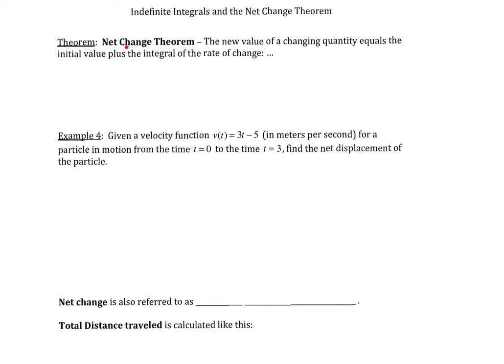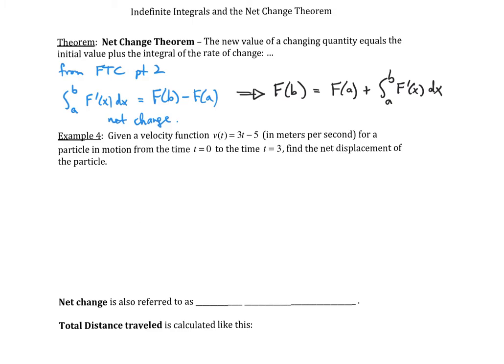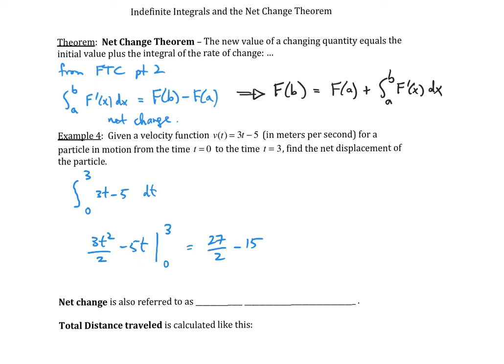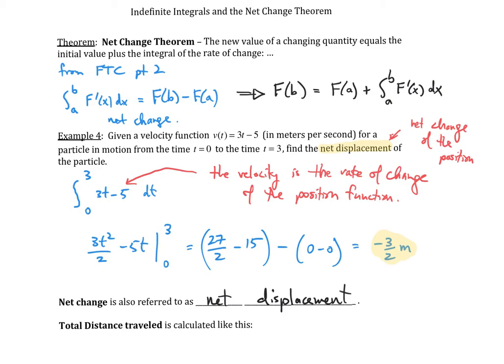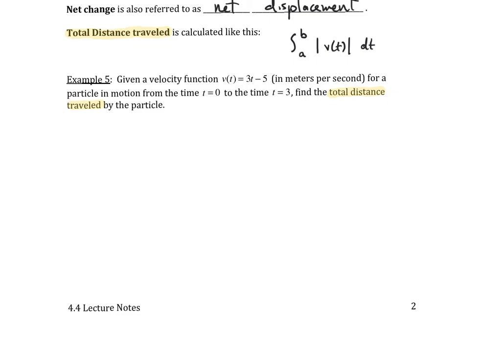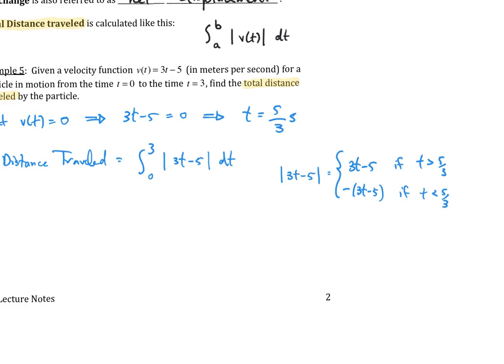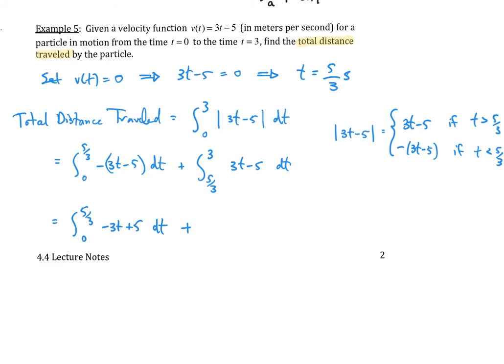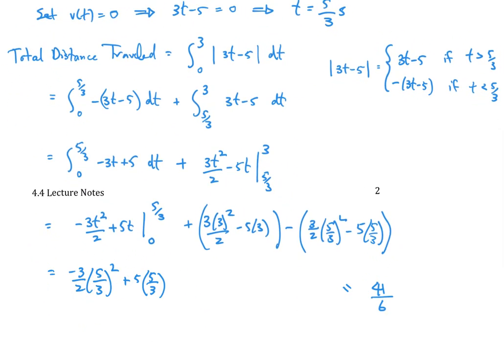4.4.5 The Net Change Theorem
This video discusses the Net Change theorem.